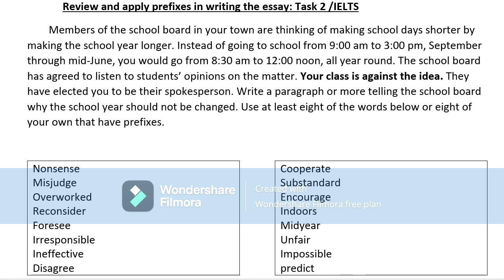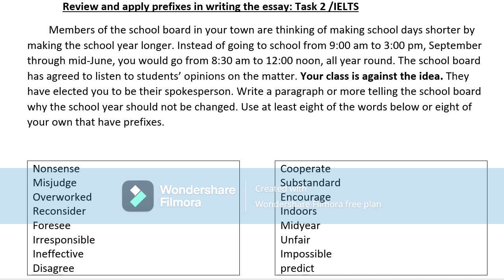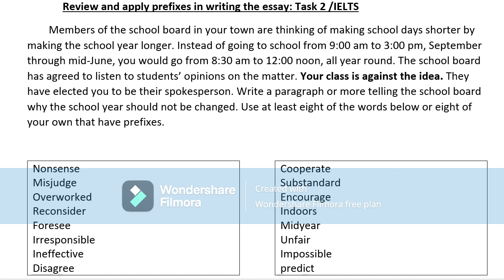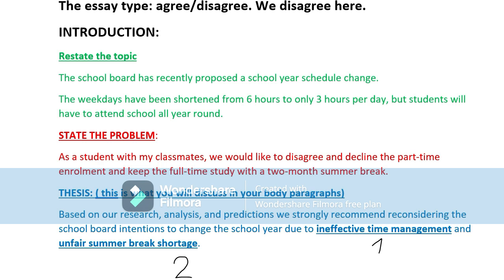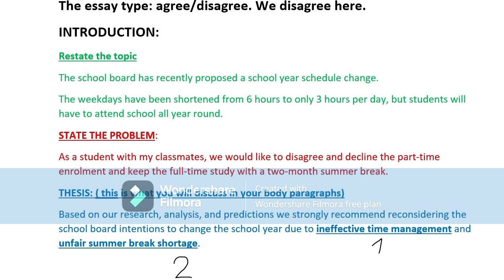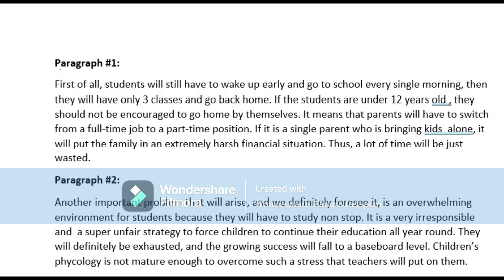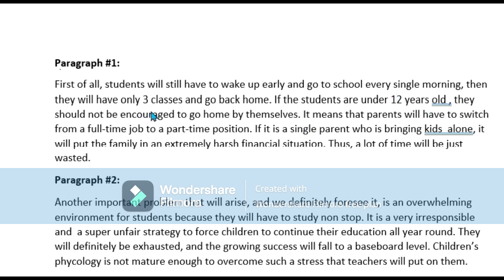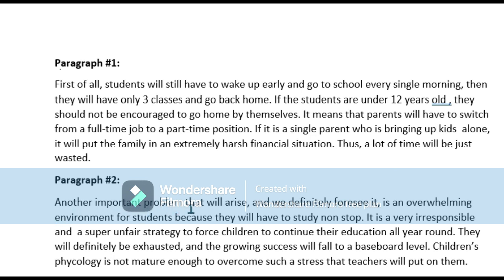writing for dummies, no worries any more, step by step instructions